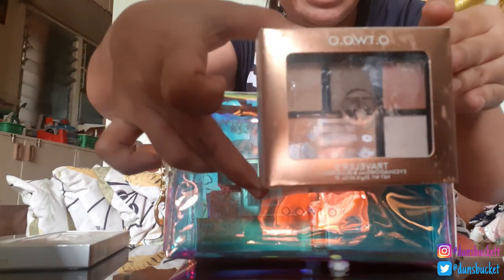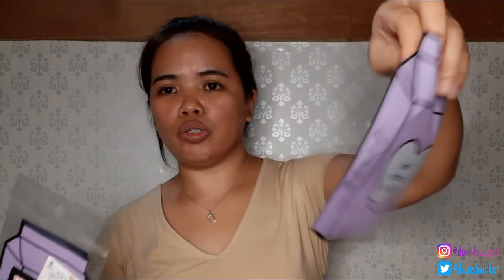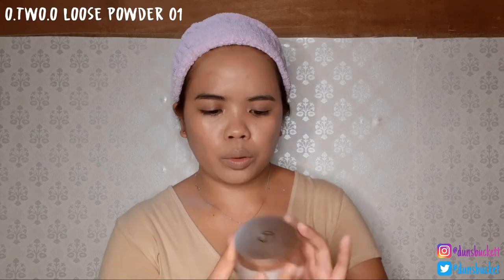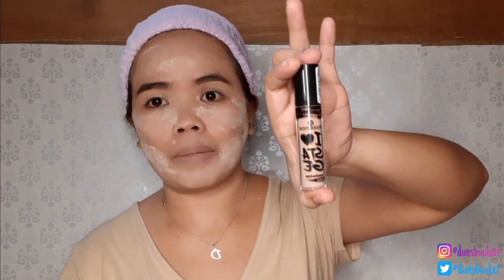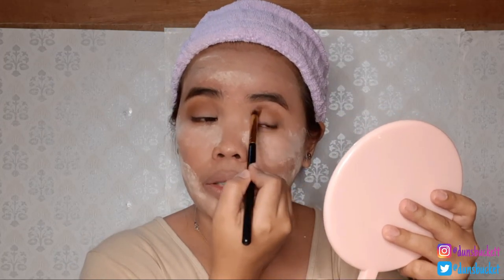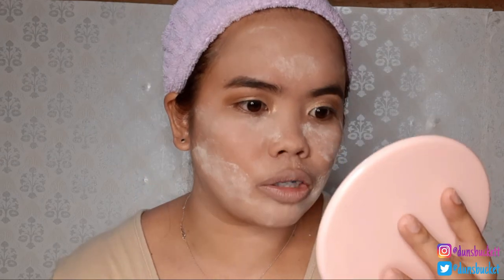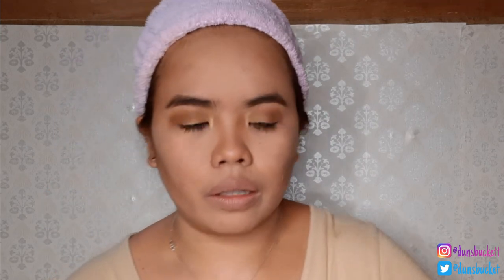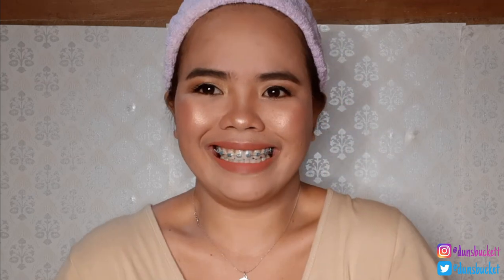O.TWO.O MAKE-UP(affordable and a must try and buy)||028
o.two.o products:

o.two.o loose powder 01
o.two.o precise brow definer 04 dark brown
o.two.o traveler's eye and cheek palette 01
o.two.o waterproof liquid eyeliner
o.two.o fiber mascara
o.two.o 4 colors grooming powder
o.two.o high coverage liquid concealer
o.two.o blinded by the light kove highlight powder 03
o.two.o liquid matte lip lacquer 02

Duns